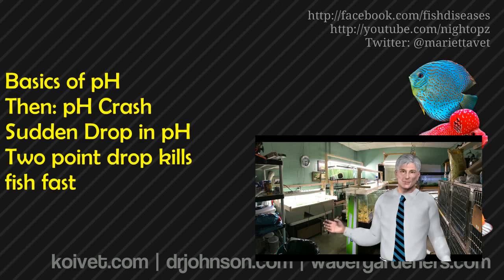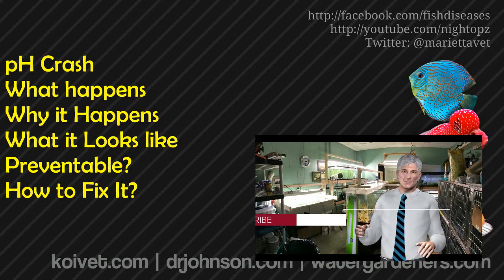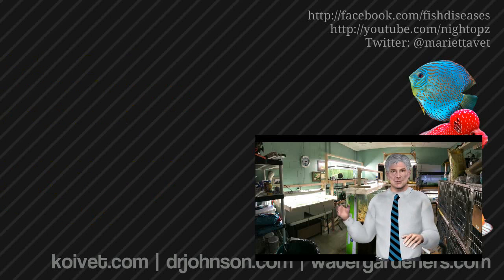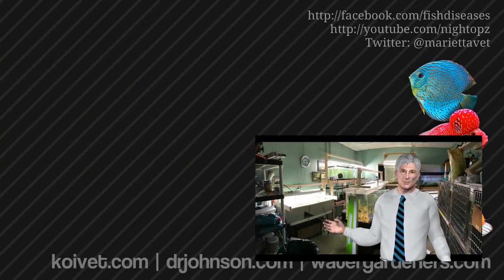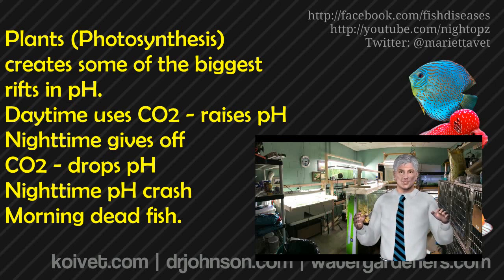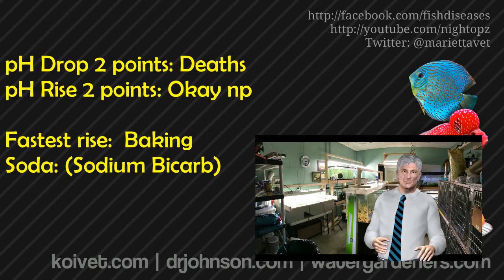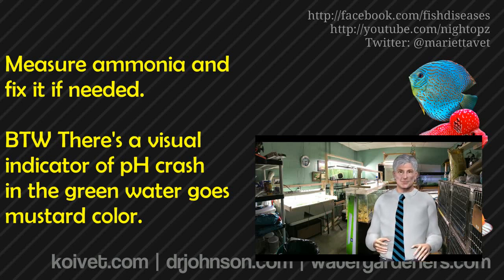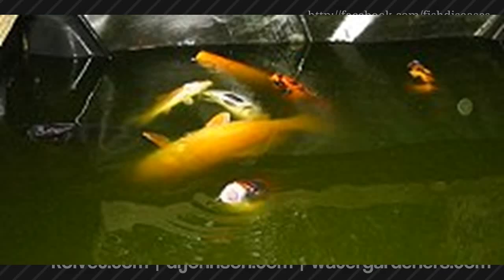pH and "pH Crash" a Common, Sudden Drop in pH That Kills a LOT of fish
pH Crash is a phenomena where the support for your system's pH fails, and the pH drops to very, very acid pH overnight. That sudden pH drop kills most or all of your fish in a very short period of time. Why does that happen? Are you safe from that? Maybe and there's a simple test to tell. What does pH crash look like? Has it already happened to you? How do you prevent it? How do you FIX it?  And more. After this, you truly WILL be authoritative on pH and pH crash.

Shopping Below Supports The Channel:
200 Watt Durable 78 Degree Heater

Uniseals
The very best Daylight Timer, 3 prong digital.
Durable, cheap, 200W submersible 78DF Pre-set heater of choice: